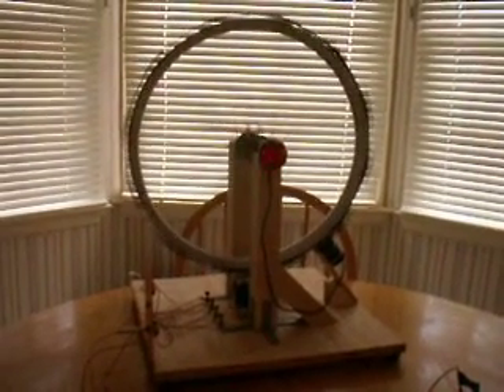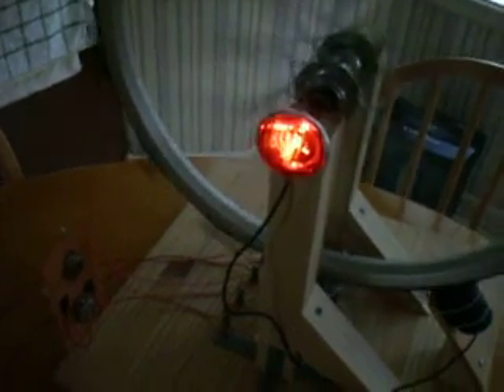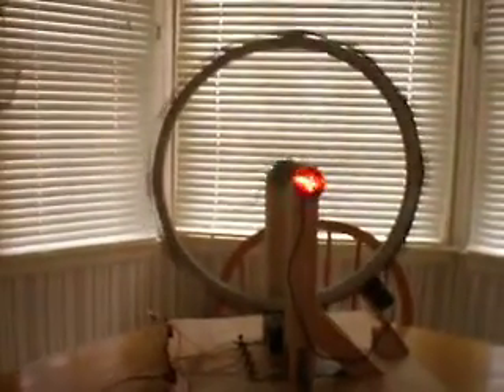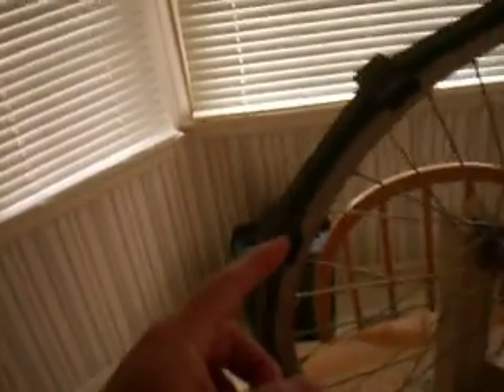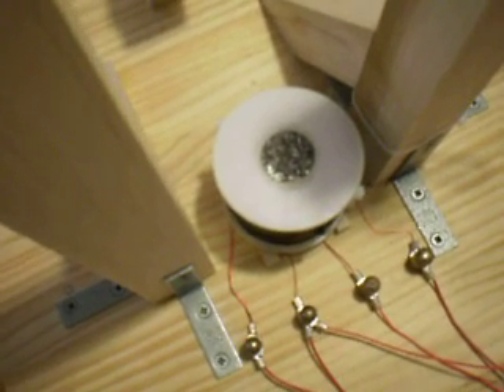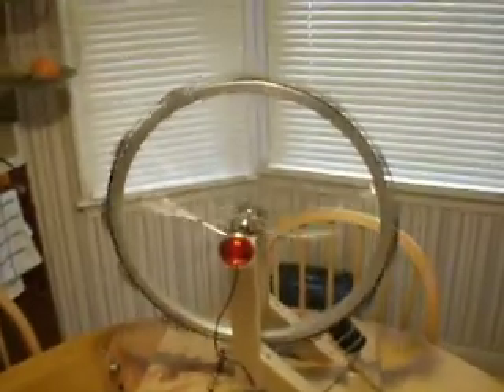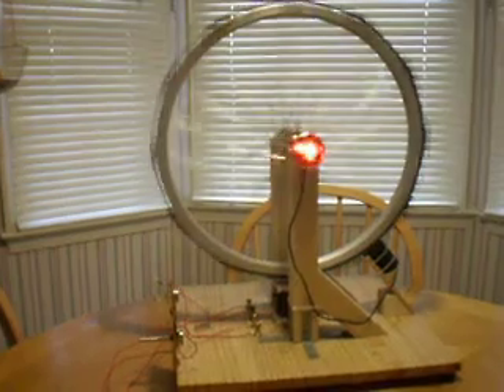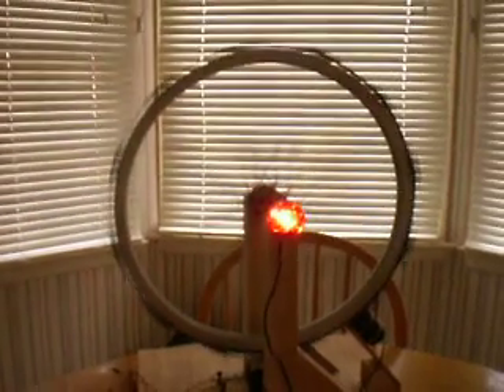Making Light from Magnetism: Bedini Wheel with Induction Coil & LED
This video shows the operation of my 16 inch Bedini SSG, with an accessory coil added to demonstrate electromagnetic induction. Output of the new coil (made to power a bicycle warning light) is channeled into a flashing red LED. Details on how the wheel is made can be found at